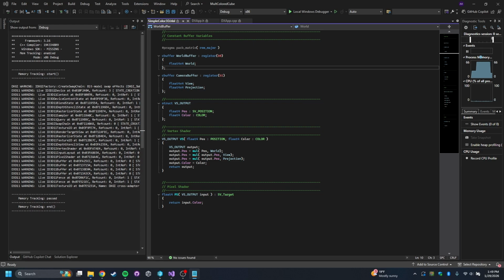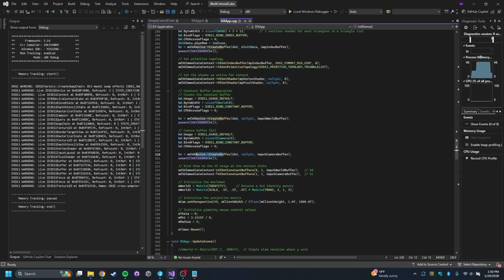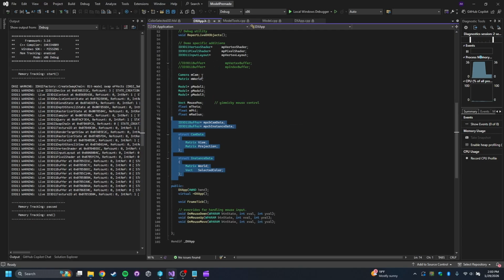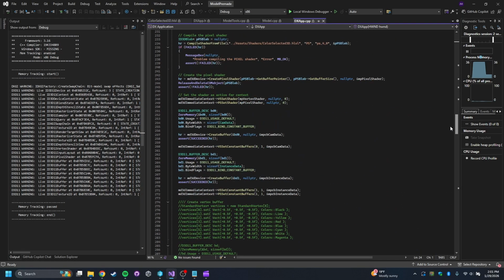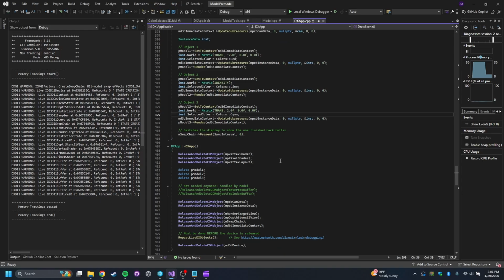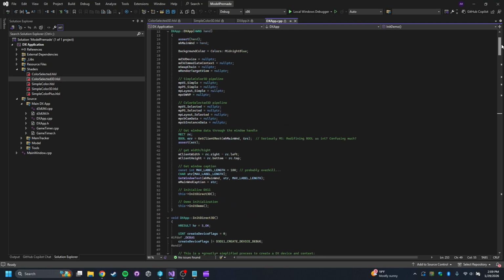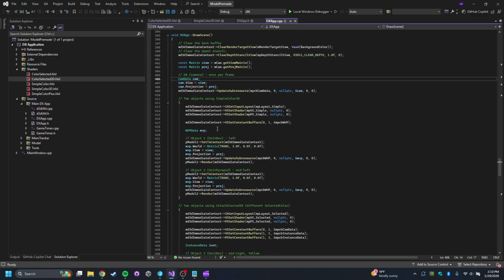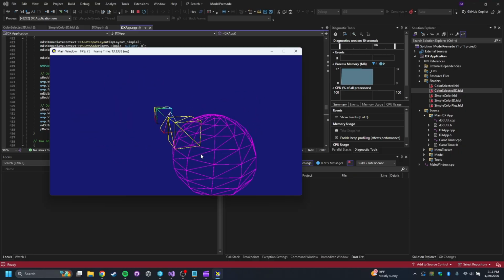GAM370 Hw 3